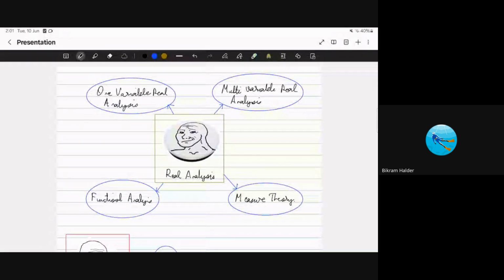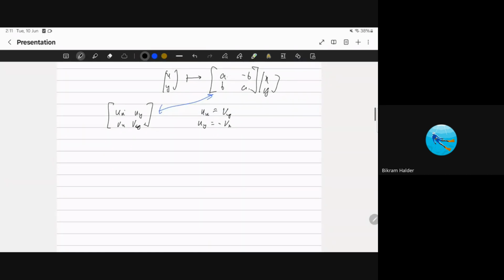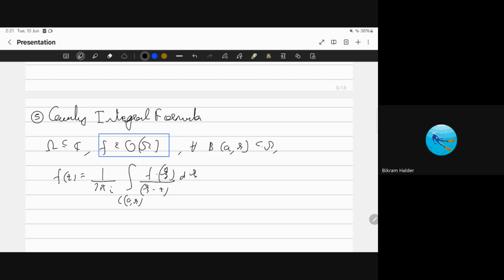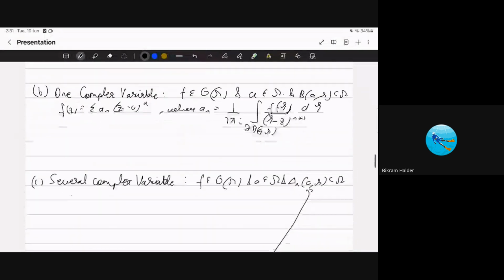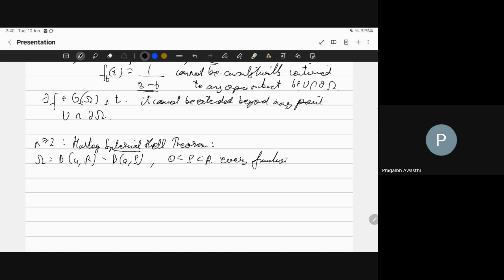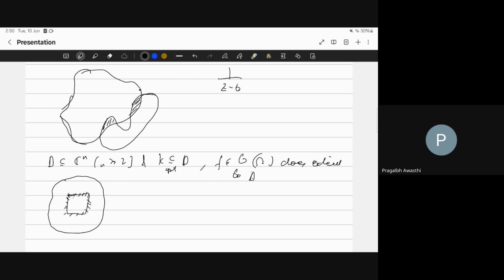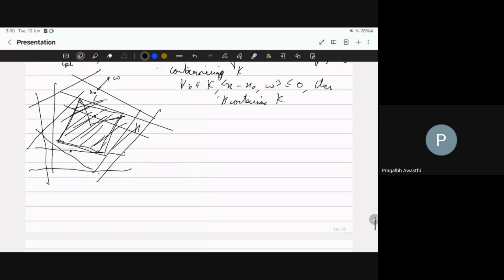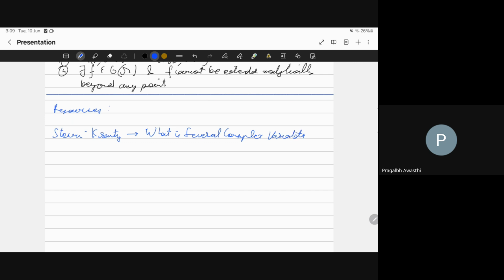Invitation to Several Complex Variables by Shubham Sharma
In this talk we will first explore how many ideas in complex analysis in several variables come as extensions of ideas in single variable complex analysis. In the second half of the talk we will introduce domains of holomorphy, explore its deep connections with convex geometry and hence observe a crucial way in which complex analysis of several variables differs from the single variable case.